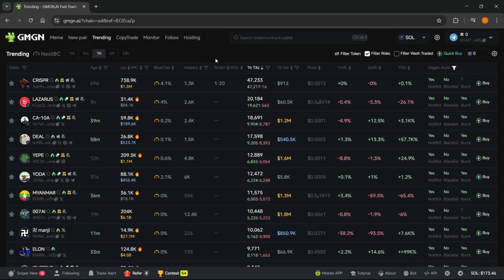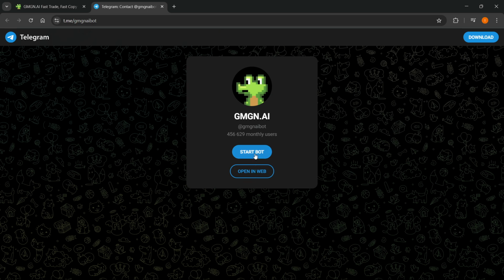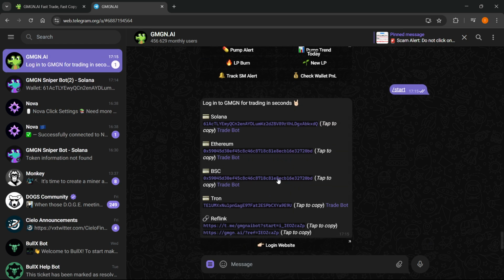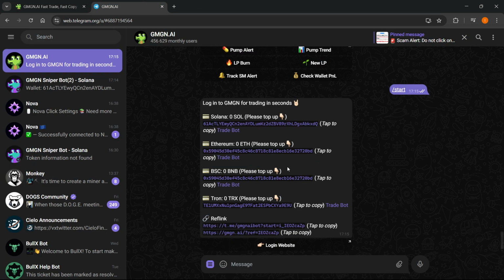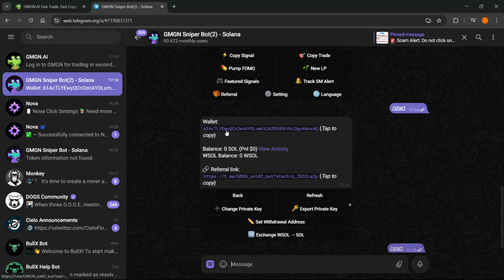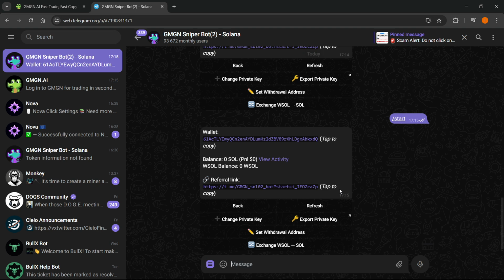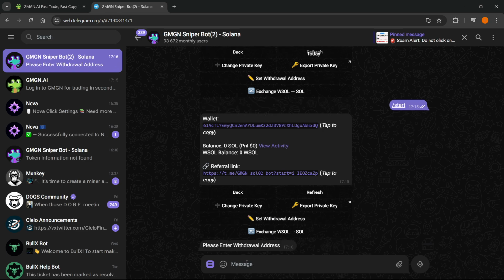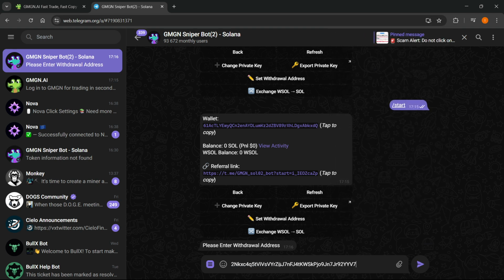How To WITHDRAW MONEY From My Telegram GMGN Bot (QUICK & EASY) 2026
In this video, I'll show you how to withdraw money from your Telegram GMGN bot. This is a quick and easy guide on how to cash out your funds from GMGN in 2026.

If you've been trying to withdraw money from GMGN but don’t know how, this is the video you need to watch!